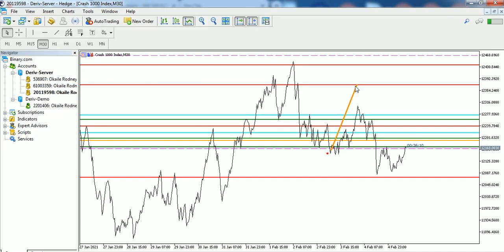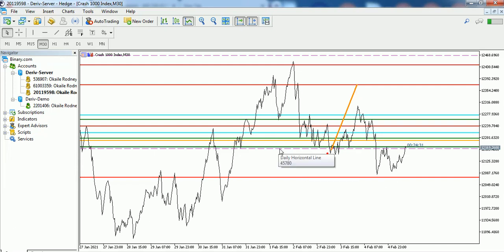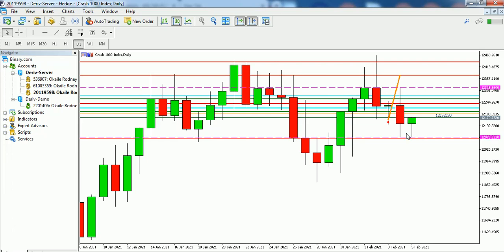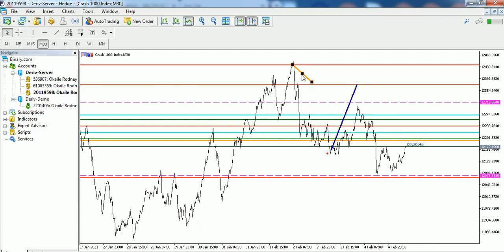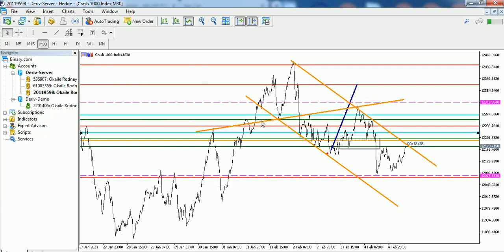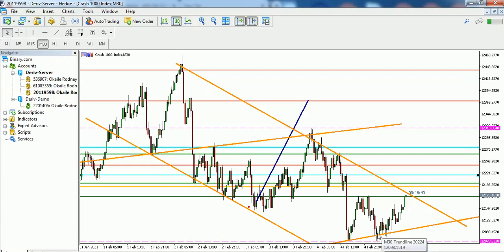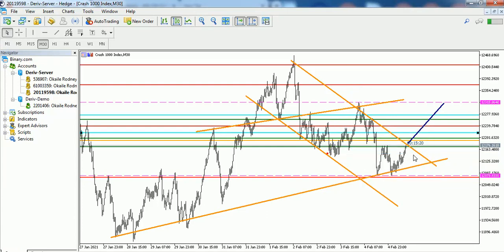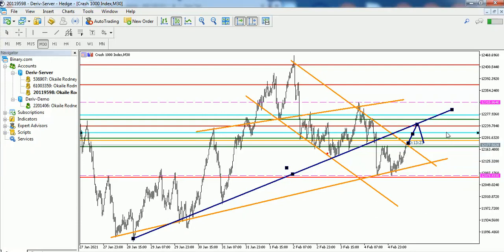Boom and Crash-Trend Line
A trend is when prices move in a zigzag fashion but still follow an imaginary path or a trend in one direction. The trend can be further defined by a trend line. Trend lines connect significant lows in an uptrend and they connect significant highs in a downtrend, creating dynamic resistance. Dynamic resistance means that as time changes, so does the price of the support or resistance. For instance, in an uptrend, the level of support goes up as time progresses. In a downtrend, the level of resistance goes down as time progresses.

An uptrend is identified when there are higher highs and higher lows as time passes; A downtrend is identified when there are lower highs and lower lows.Another thing to look for is channels. Channels are comprised of two parallel trend lines with prices bouncing between them. The typical strategy is to sell at top of the channel and buy at the bottom of the channel.

Why are Trend Lines and Channels important?

Usually traders look for patterns in the trend that create trade opportunities. Channels provide a context in which high-probability patterns are identified. In addition to trading with the trend, traders may sell off of the top of the channel or buy off of the bottom of the channel regardless of trend direction.

If a pattern (Gartley, butterfly, etc.) converges with a trend line, it greatly increases the probability of a successful trade opportunity.